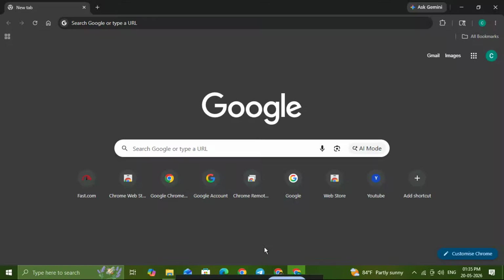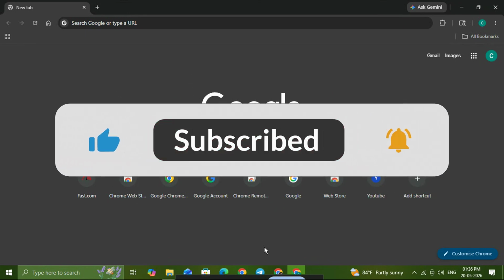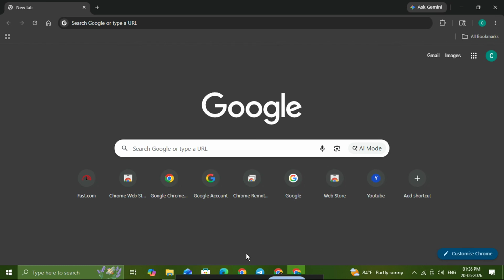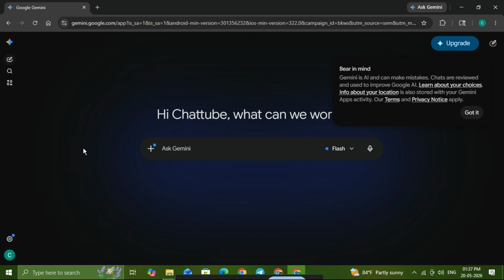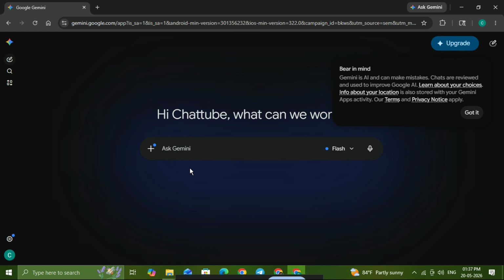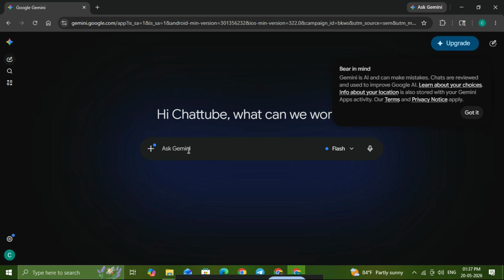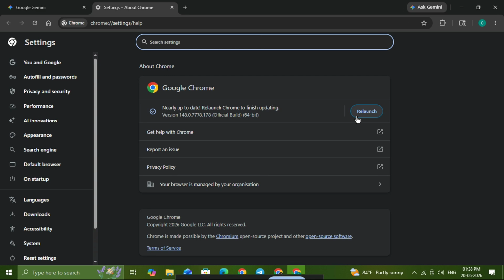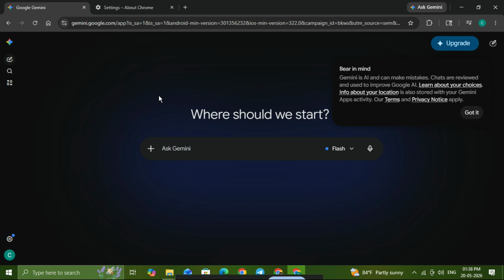How To Get Access To Gemini In Chrome (Easy Guide)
Learn how to get access to Gemini in Chrome with this simple step-by-step tutorial. This video shows how to open Gemini, sign in with your Google account, check availability, and update Chrome for the best experience.

🕚Timestamps:
0:00 Intro
0:18 Open Google Chrome
0:32 Open The Gemini Website
0:51 Sign In With Your Google Account
1:13 Check Gemini Availability
1:37 Update Google Chrome
2:08 Final Recap

✍️What You'll Learn In This Video:
• How To Open Google Chrome For Gemini Access
• How To Visit The Official Gemini Website
• How To Check If Gemini Is Available In Your Region
• How To Update Google Chrome For New Features
• How To Troubleshoot Missing Gemini Options

💡Pro Tips:
• Make sure you’re using the official Gemini website before signing in.
• Use the Google account you want connected to Gemini in Chrome.
• If Gemini doesn’t appear right away, refresh after updating Chrome.
• Keep Chrome updated for the newest AI and browser features.
• Availability can vary by country, account type, and rollout timing.